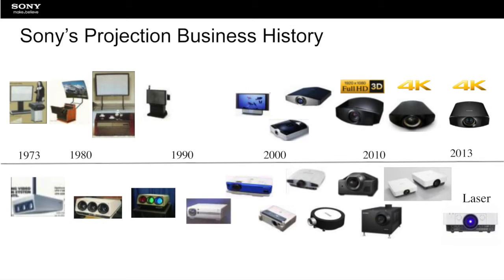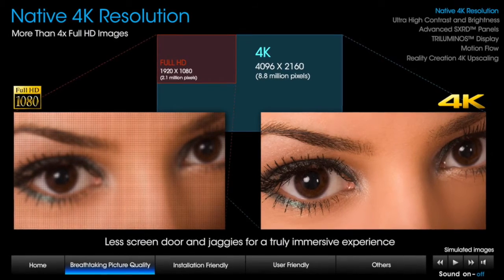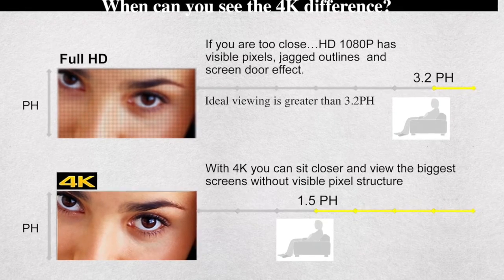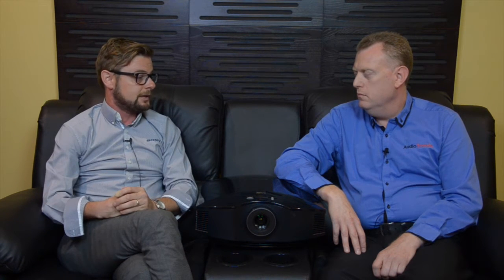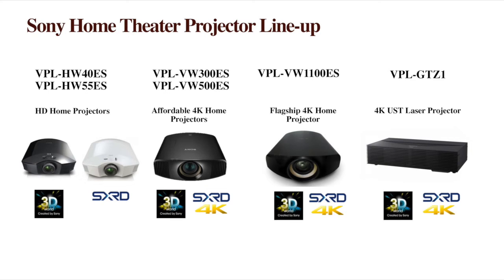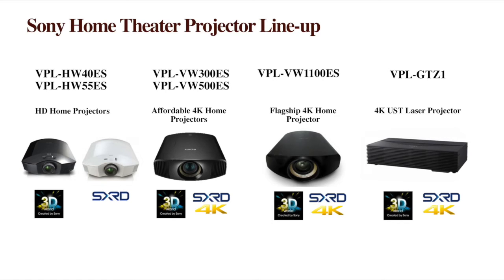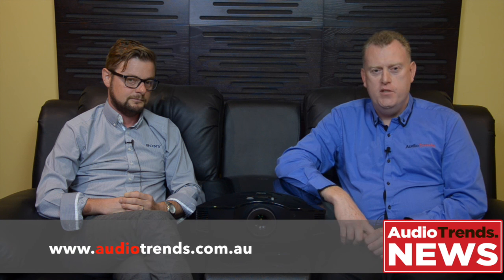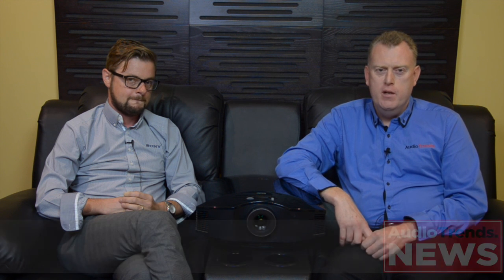Sony Projectors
Mark Hales asks Mike Bromley from Sony Australia some of the top questions asked by our customers.